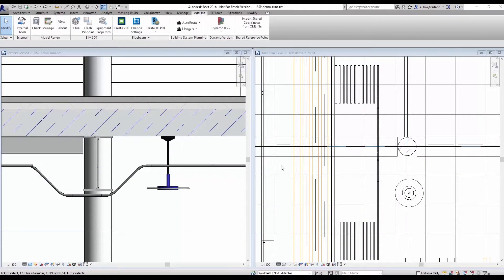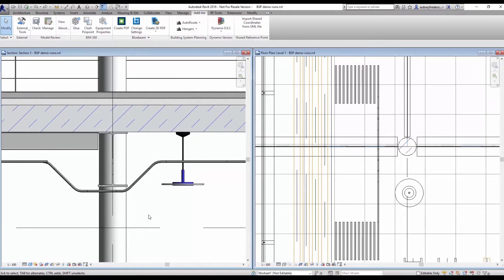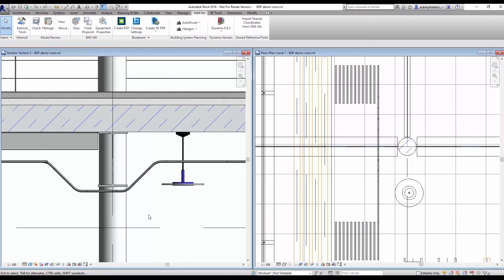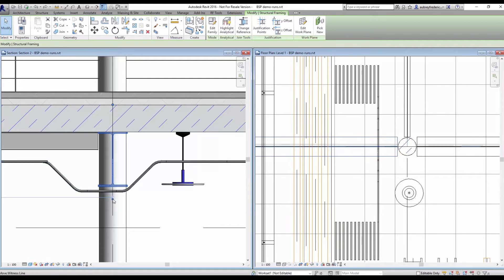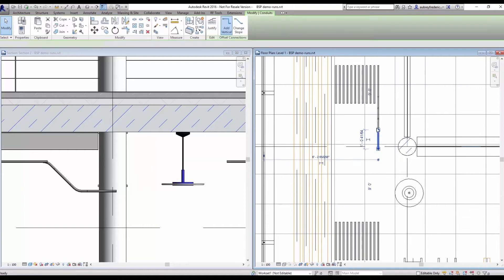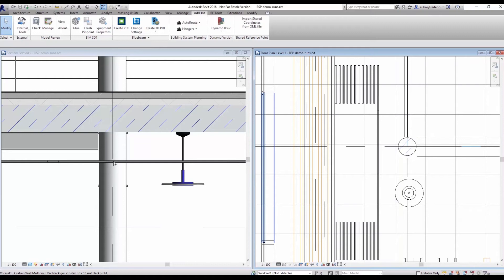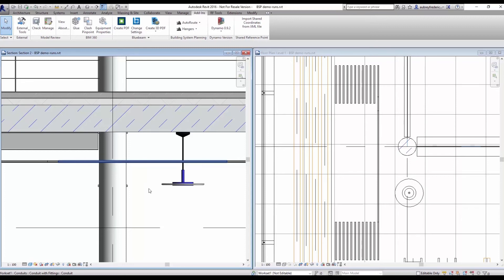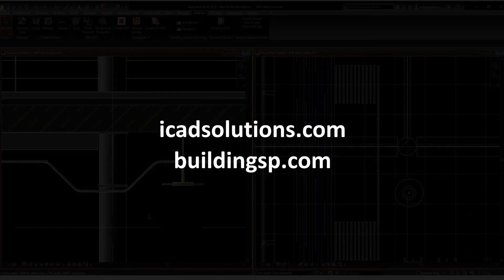Batch Autorouting with GenMEP in Autodesk Revit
Batch autorouting in GenMEP is a data-driven approach to managing change within 3D model coordination workflows.  In this video, Audrey Frederick of iCAD Solutions demonstrates running batch autorouting given changing coordination models.  GenMEP, an Autodesk Revit add-in, creates clash-free routes through your projects.